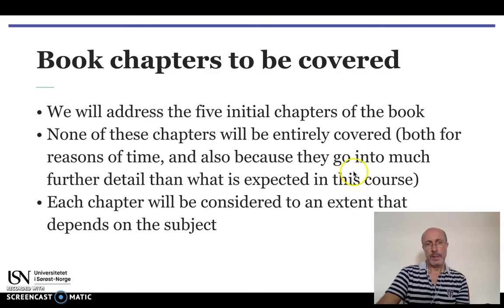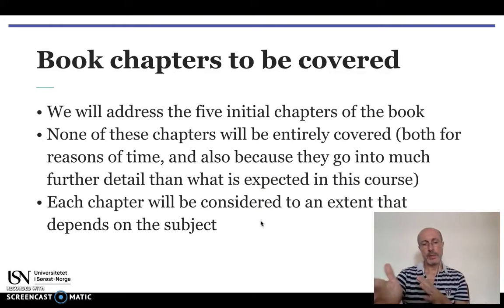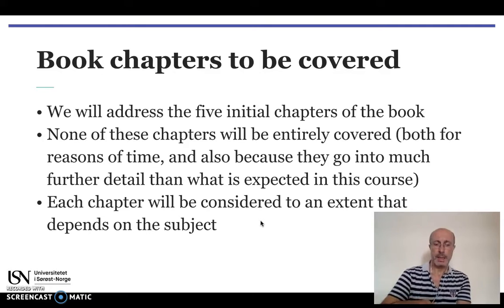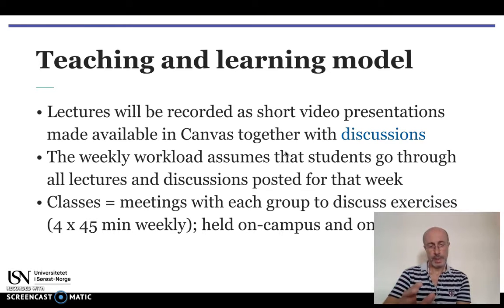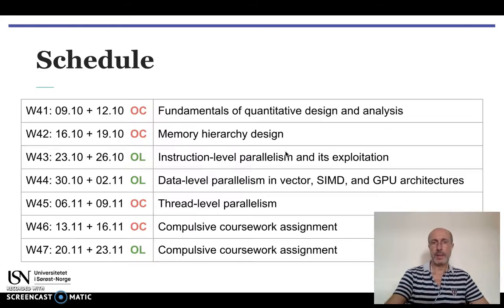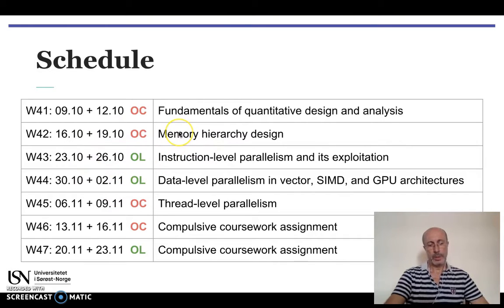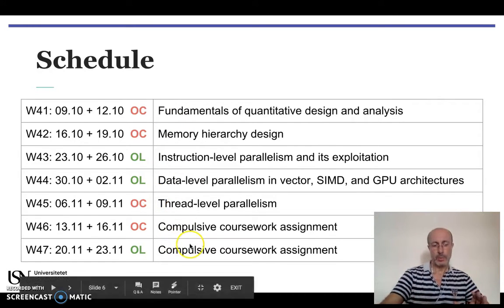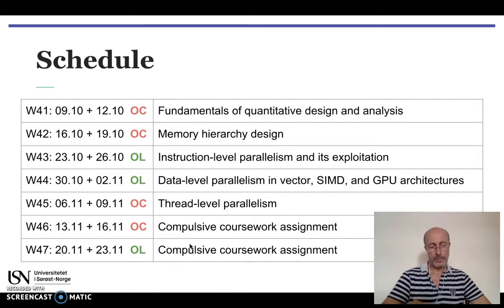dfdv3100 Work plan and teaching and learning model